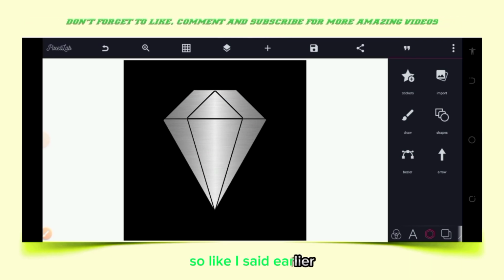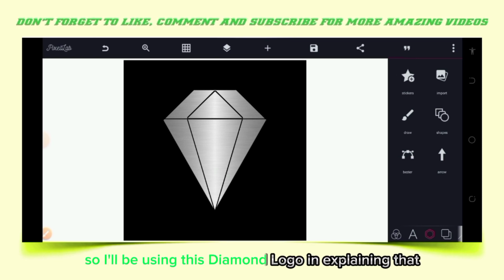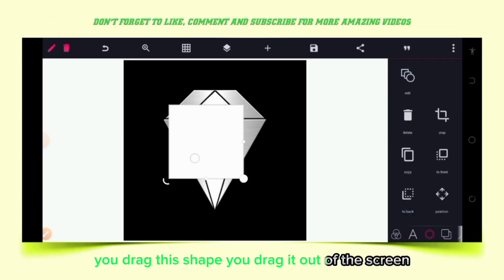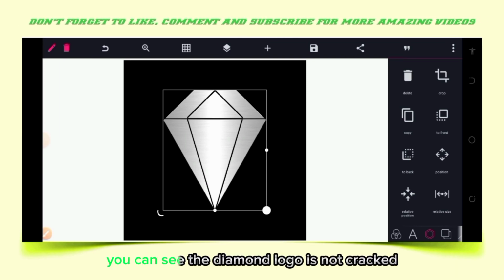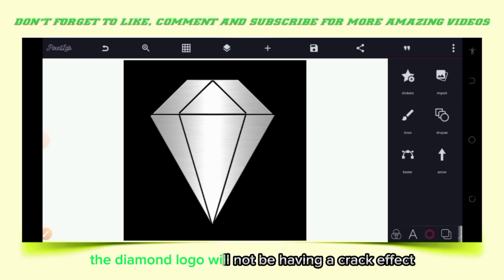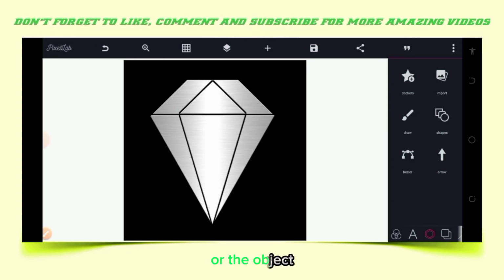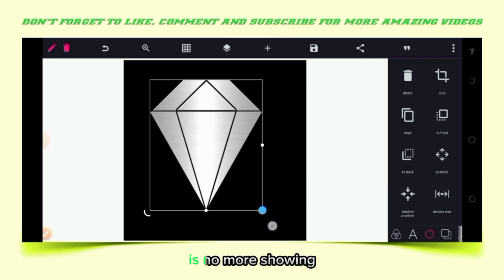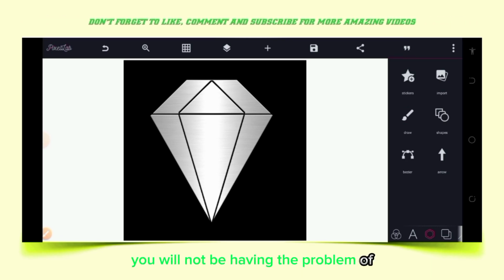Pixellab Tutorial - How to Fix the Pixellab Emboss Problem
In this video, you are going to learn how to fix the Emboss problem on Pixellab. subscribe for more amazing Content Subscribe for more Tutorials and inspirational videos, Thank you for watching.

.LET CONNECT.